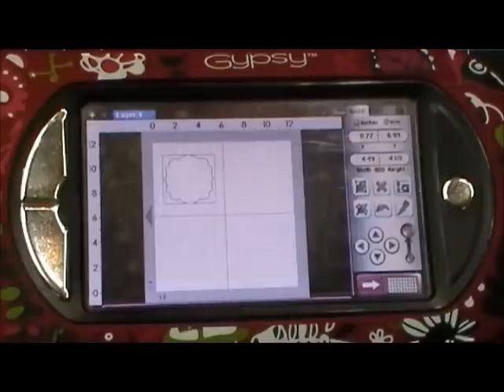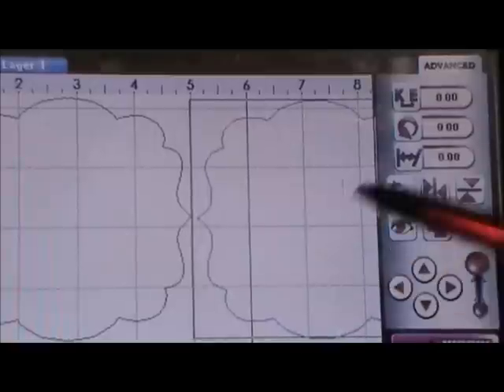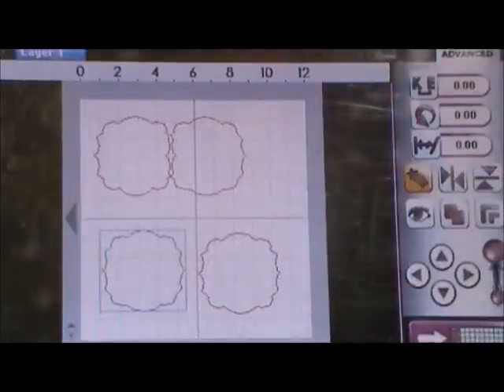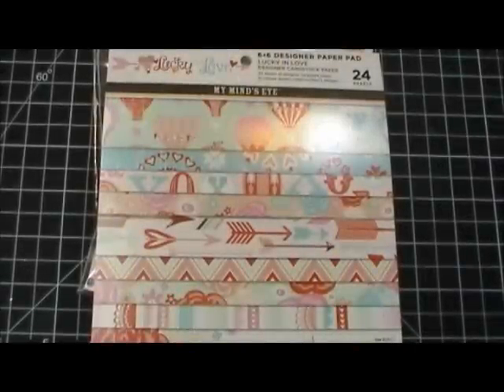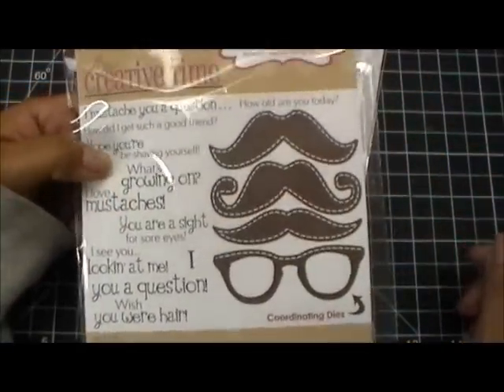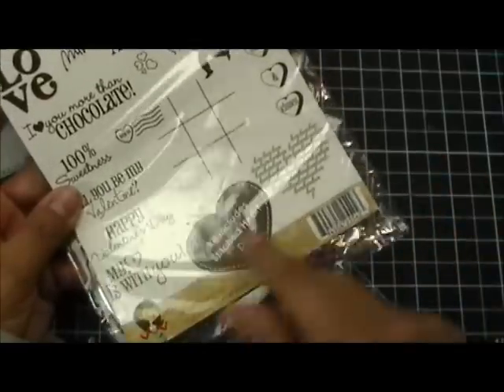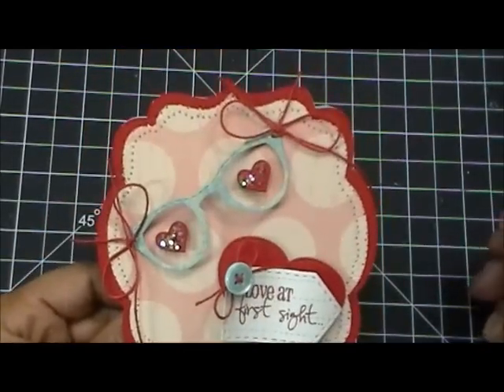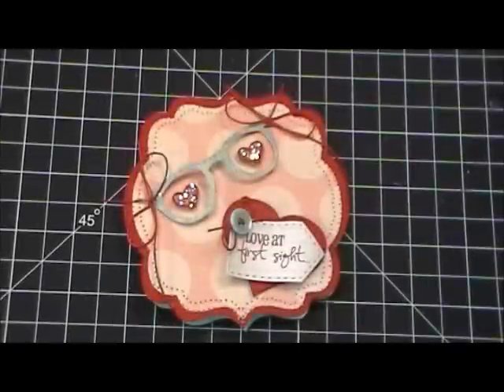Episode 445 3 D Wednesday